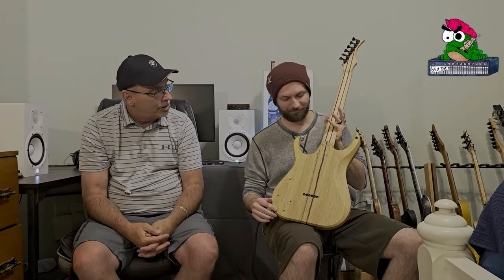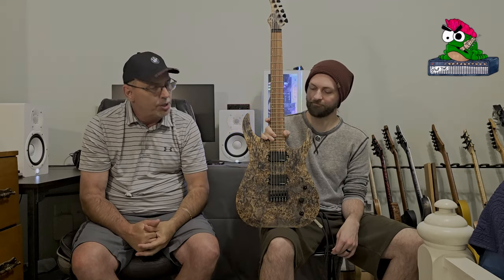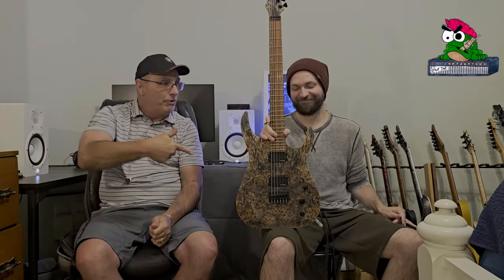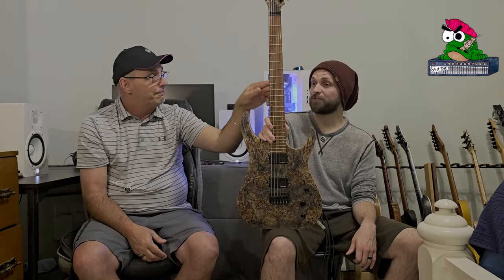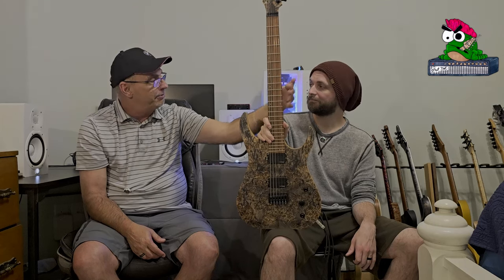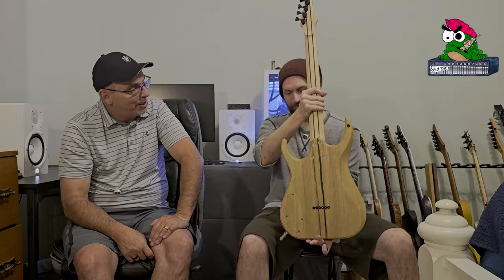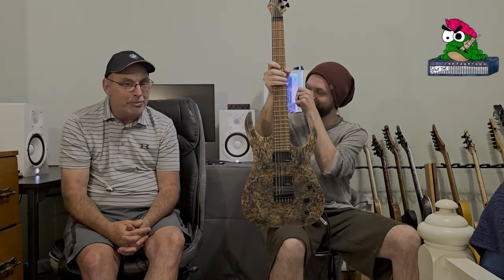Skervesen Mirage guitar review.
Welcome to the unveiling of the Skervesen Mirage 6 String Guitar, where artistry meets innovation, and sonic boundaries are shattered. Crafted with precision and passion, the Skervesen Mirage boasts a stunning ergonomic design, ensuring unparalleled comfort during those marathon jam sessions or intense live performances. At the heart of the Mirage lies a commitment to excellence, blending traditional craftsmanship with cutting-edge innovation to create an instrument that inspires creativity and elevates your playing to new heights. Experience the magic of the Skervesen Mirage 6 String Guitar - where dreams become melodies and reality fades into a symphony of sound. Unleash your creativity and embark on a sonic journey like never before.